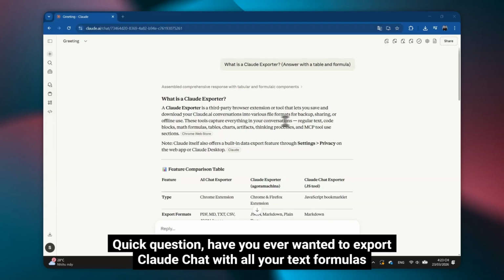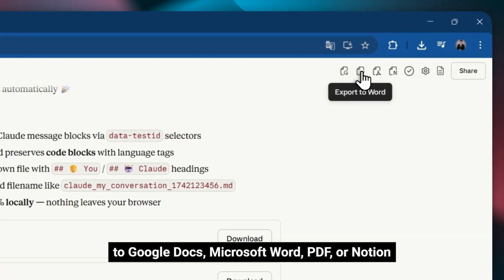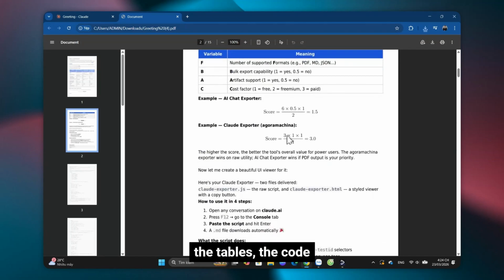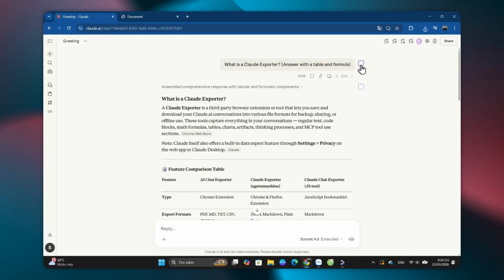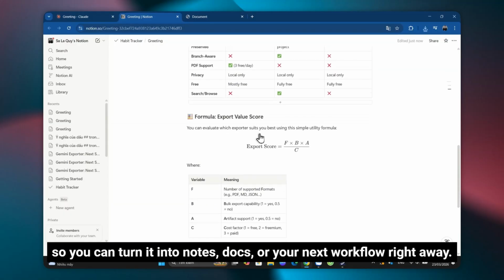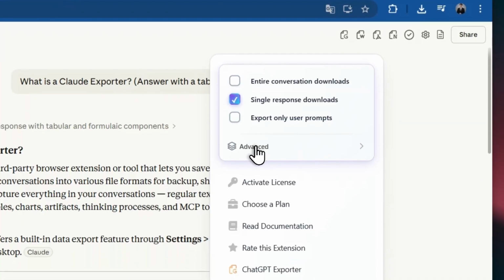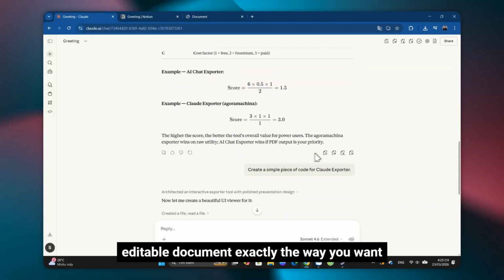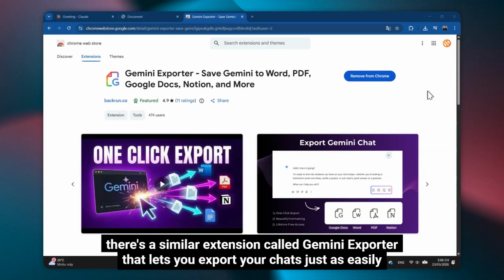How to Export Claude Chat to PDF & Word in 1 Click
Learn how to export Claude chat to PDF, Word without manually copying and pasting your conversations.

In this tutorial, I’ll show you how to use Claude Exporter to save and export your Claude conversations in just a few clicks. You can export an entire Claude chat or select specific messages you want to keep.

Claude Exporter makes it easy to turn your AI conversations into reusable documents for research, work, notes, documentation, or archiving. You can save a Claude chat as a PDF, export Claude conversations to Microsoft Word and customize the output before exporting.

This is especially useful for longer Claude conversations where manually copying messages can be time-consuming or cause you to lose the original structure and formatting.

In this video:
00:00 How to export Claude chat to PDF
00:40 Export selected Claude messages
01:09 Customize your Claude export
01:32 Export Claude Conversation to Word